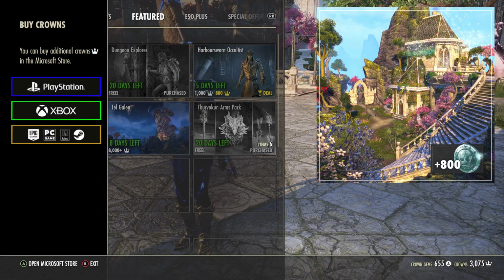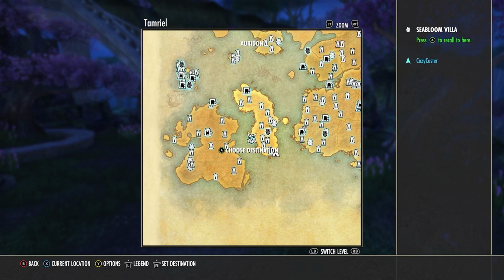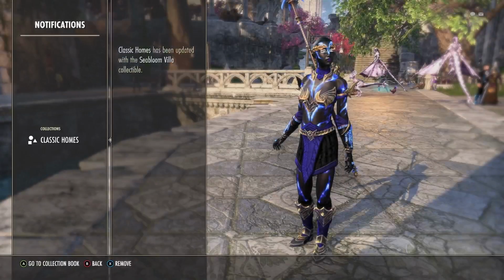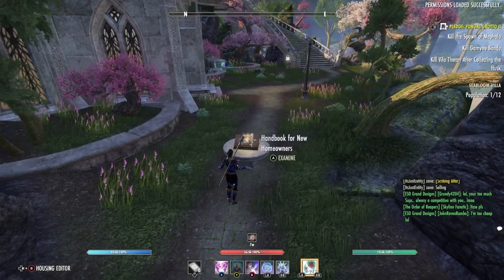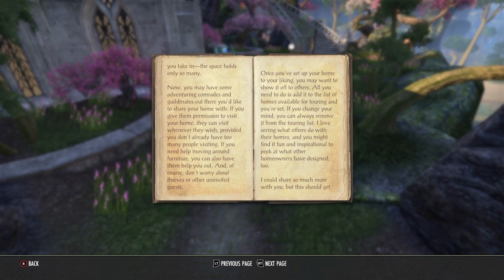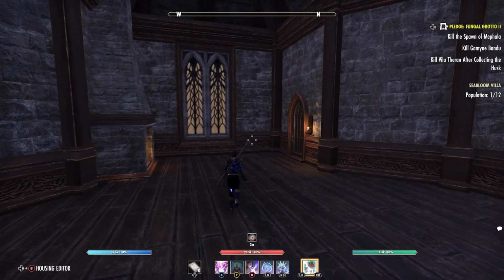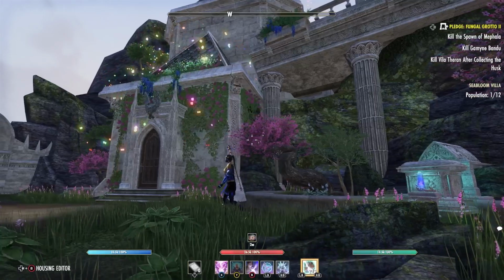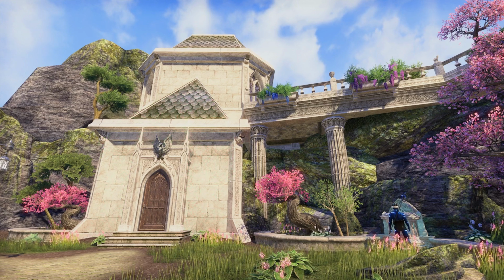Seabloom Villa worth the buy? - Housing Review for The Elder Scrolls Online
This video will review the Seabloom Villa house in The Elder Scrolls Online and answer that burning question - is it worth the buy? We will look at all the pros, cons, cool features of this house, the size, furniture, and build space.

Not sure where to buy the Seabloom Villa?
You can find the Housing Starter Pack on your platforms store (wherever you would usually buy crowns) for just $4.99 USD!

TIMESTAMPS:
00:00 Intro
00:20 How to Buy and Cost
00:34 Size, Capacity and Location
01:02 House is auto added to your collection
01:10 Felande Letter and the Handbook for New Homeowners
01:42 House Walkthrough and Features
02:31 Worth Buying?
03:16 Share your finished houses in Home Tours! - thanks for watching!